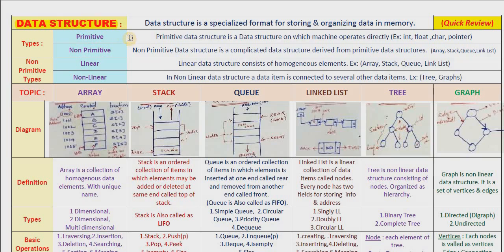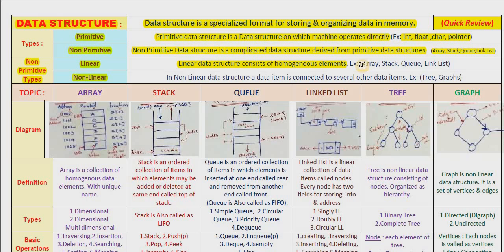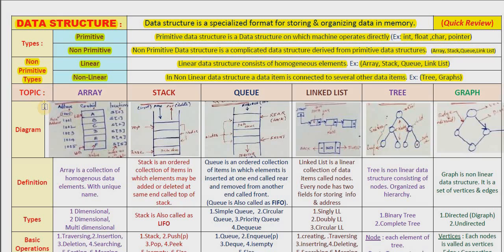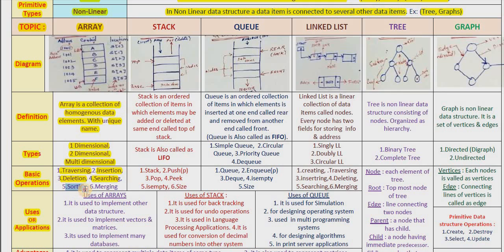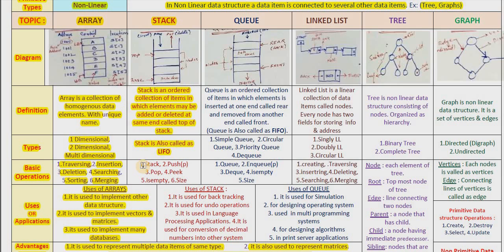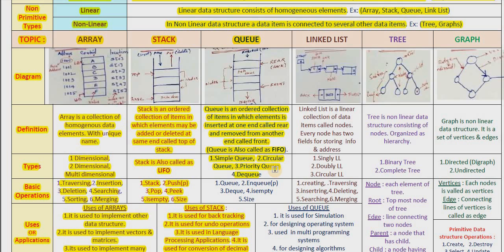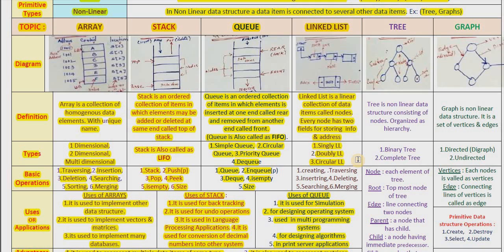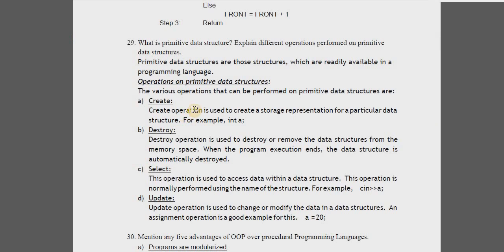PUC-2 CH-4 Data Structure Part-5